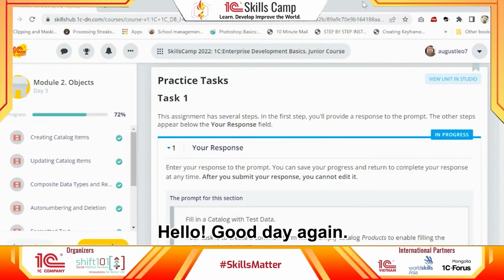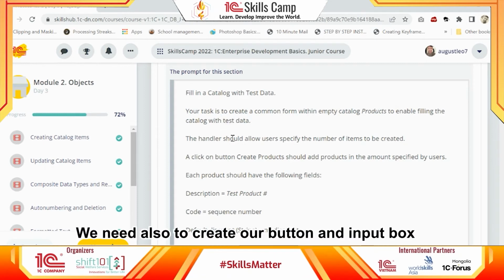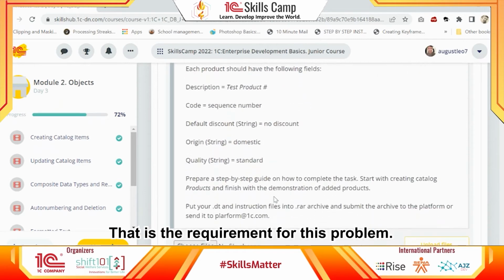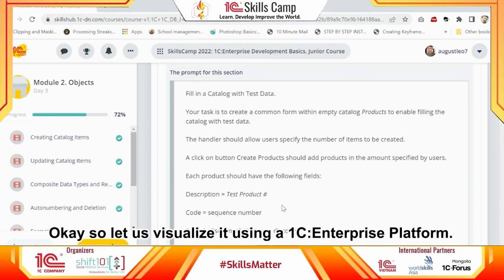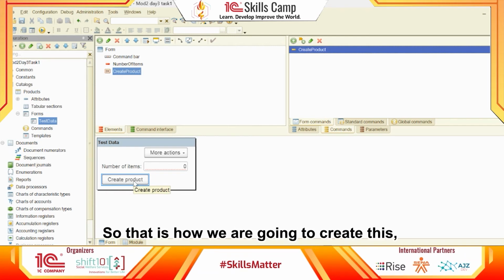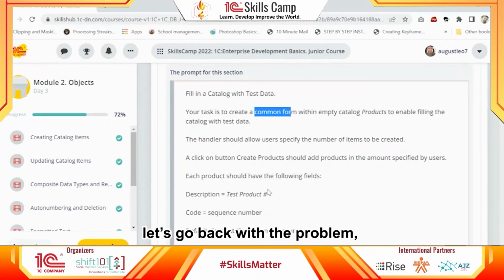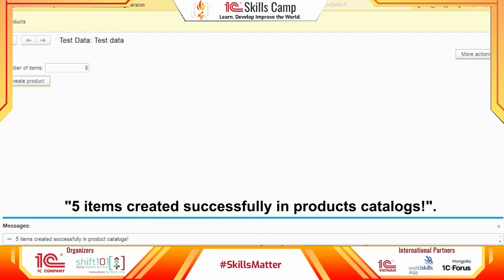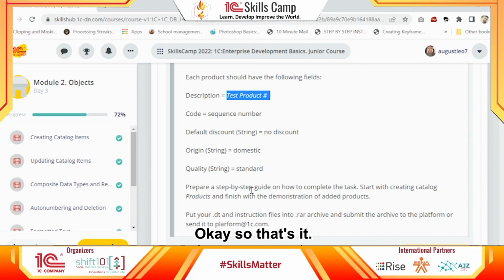Module2 Day3 Task1 | Junior Course (with English Subs)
1C:Enterprise Platform Development Basics. Junior Course.
Demonstration for Module 2, Day 3, Task 1 by shift101 X Team Ricardo